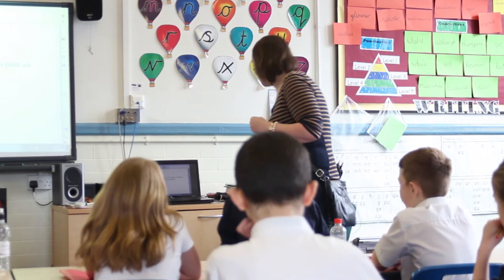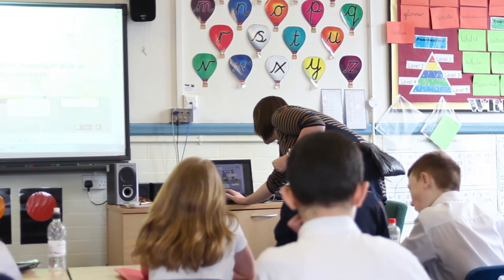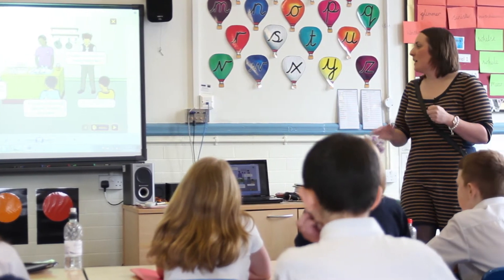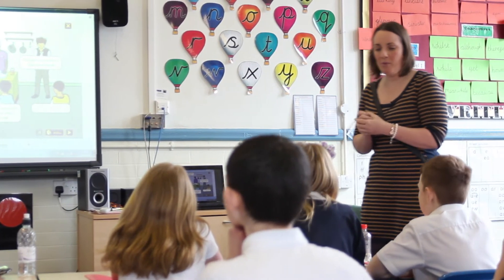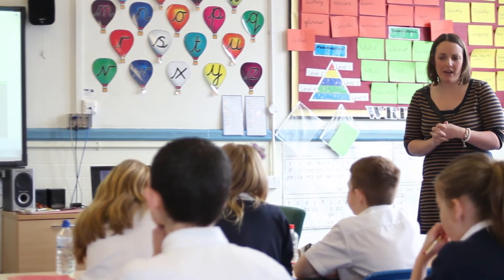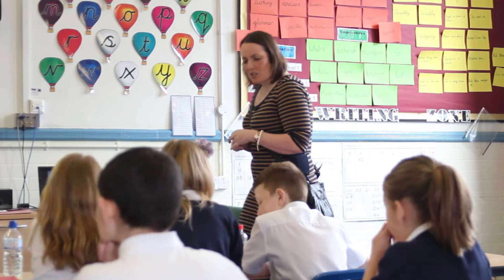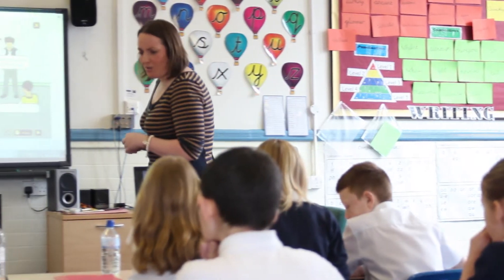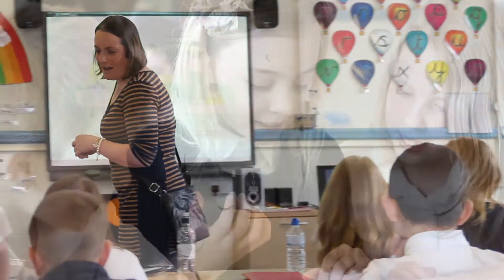Concept Cartoons - Talk for primary science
Exploratory talk in science helps children develop their enquiry and reasoning skills.

A concept cartoon presents a set of characters who each have different ideas about a scientific question. Children are drawn into the dialogue between the characters, explaining and justifying their ideas through their conversation. The concept cartoon creates an engaging and thought-provoking focus, context and purpose for children’s science investigation.

In this video, children discuss changes in materials by exploring the best way to make their own bubble bath.

This video is part of a series on children’s talk for science.